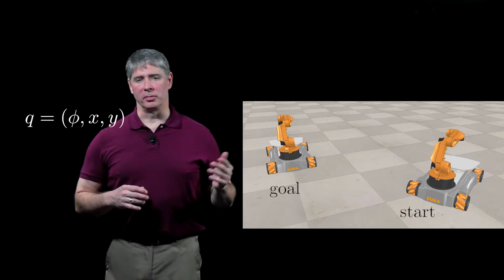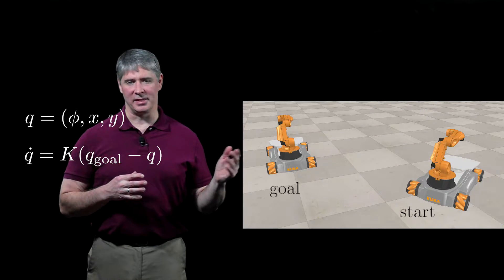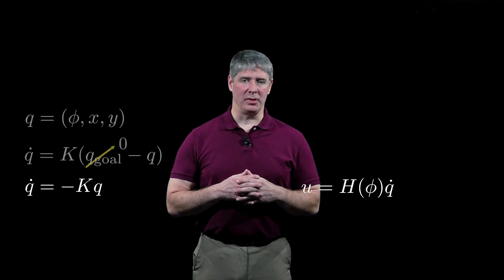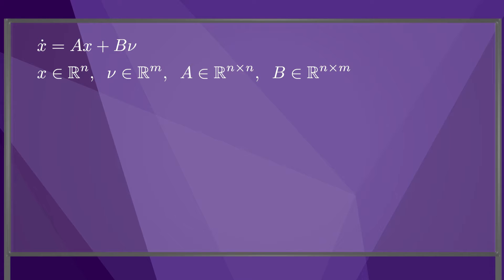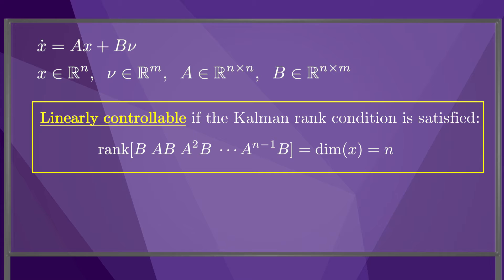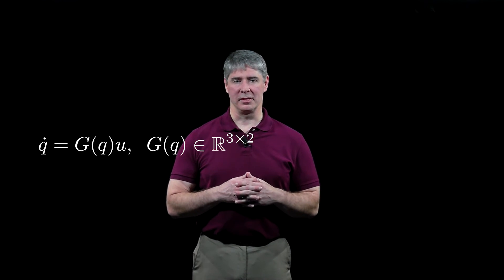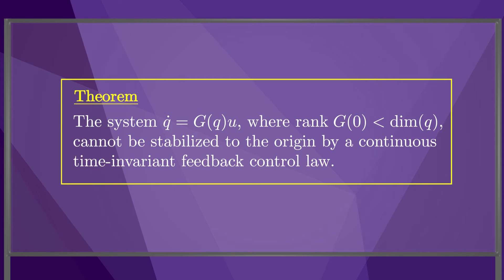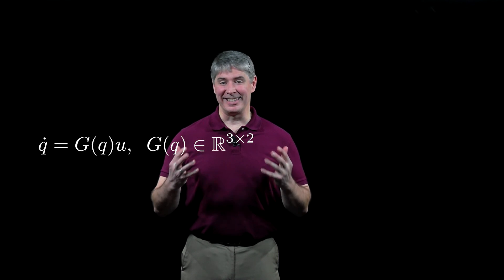Modern Robotics, Chapter 13.3.2: Controllability of Wheeled Mobile Robots (Part 1 of 4)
This video introduces the concept of linear controllability for a control system.  The canonical nonholonomic wheeled mobile robot does not satisfy linear controllability, which motivates concepts in nonlinear controllability in the next video.